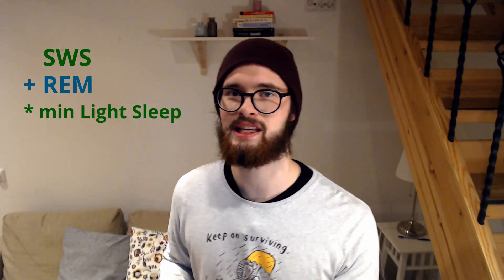Sleep Need - How much sleep do you REALLY need?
This video is about the sleep need and it answers the question of how much sleep do you really need. Many people try to figure out an answer to how much sleep do you need and fail to come to a good answer, but no more! After watching this video, you will learn about what the minimum sleep threshold is, how to calculate your sleep needs and more! The limits of sleeping less with polyphasic sleep have never been more clear.